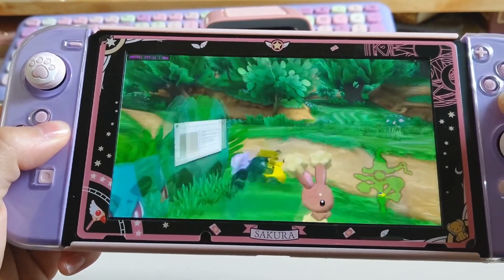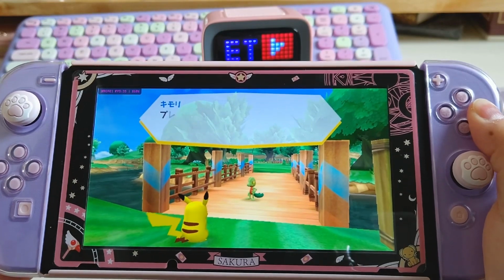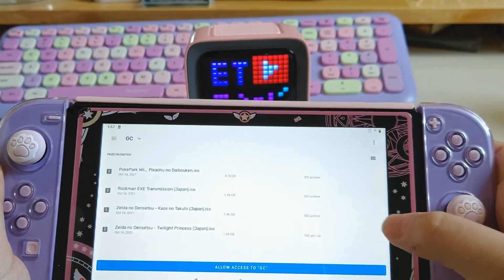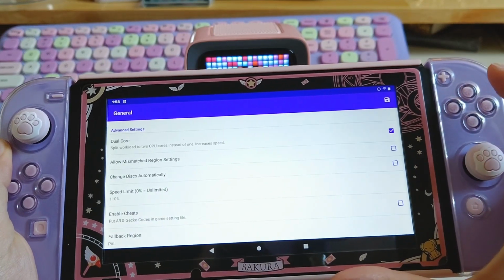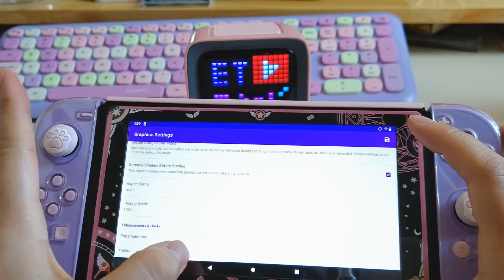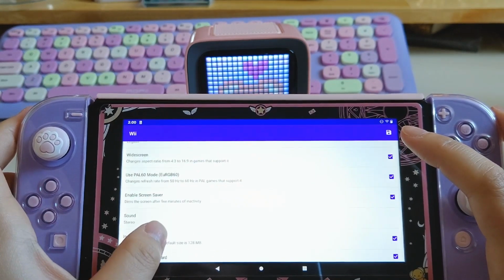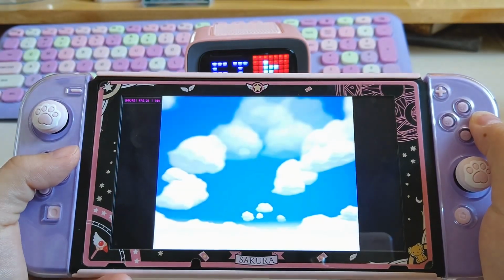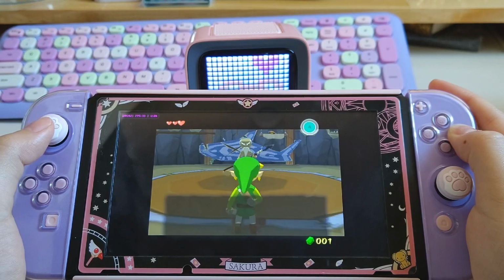Getting the best performance for GameCube and Wii emulation on Switch | Dolphin mmjr2| Android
This is a tutorial that teaches you how to get the best performance for GameCube and Wii emulation on a modded Nintendo switch.
I will go through each step of the basic setup starting from where and how to download the emulator. There are some specific settings that can boost the performance as well. The last section will be the gameplay for the 2 Zelda games on GameCube.

There will be more emulation tutorials coming soon. Stay tuned:)